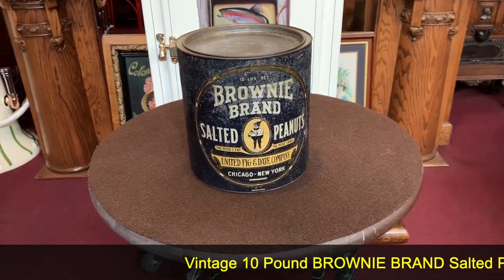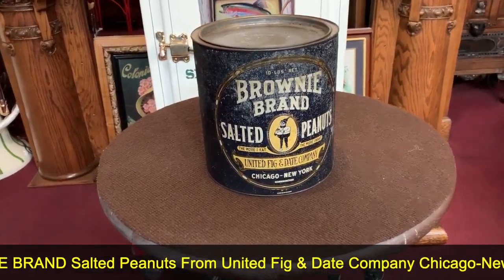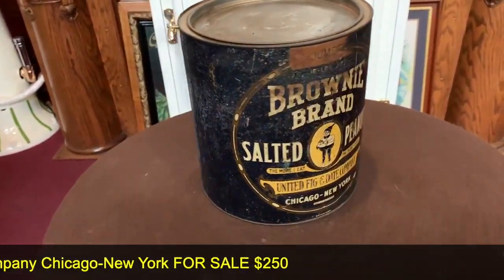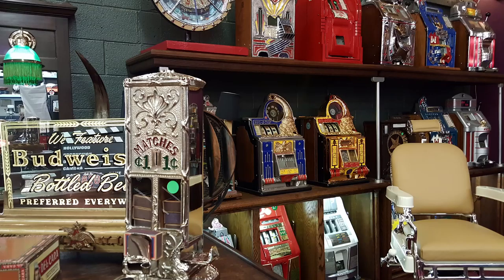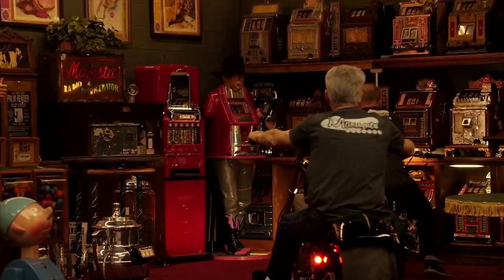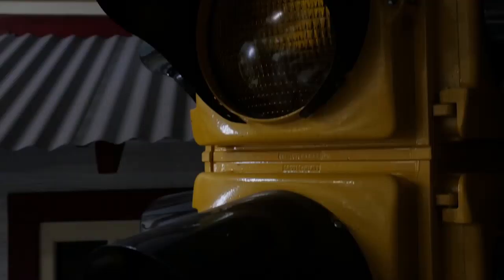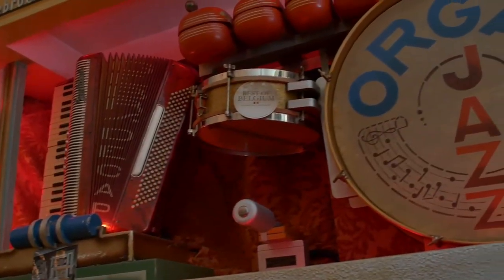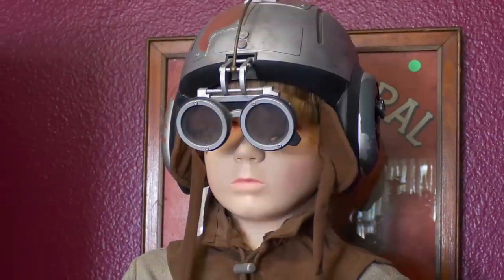10lb BROWNIE BRAND Salted Peanuts From United Fig & Date Company Chicago-New York SOLD FOR $250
10lb BROWNIE BRAND Salted Peanuts From United Fig & Date Company Chicago-New York SOLD FOR  $250